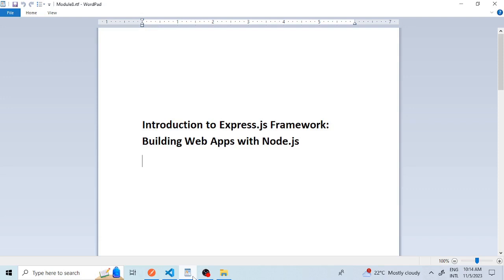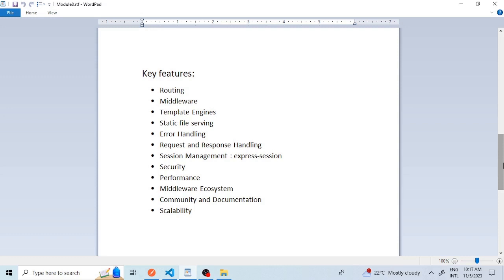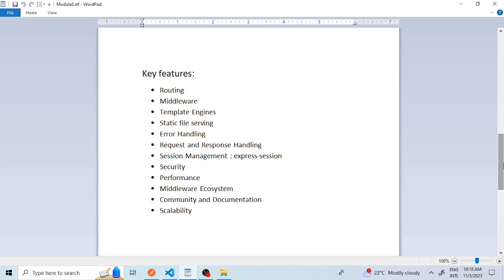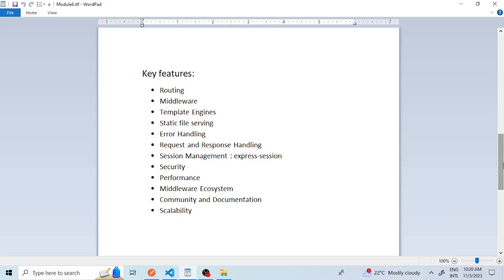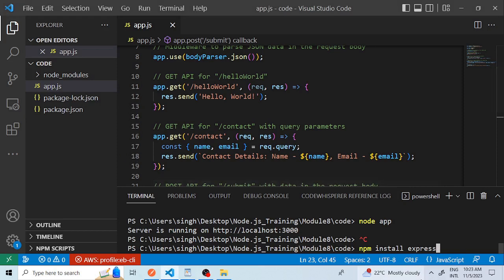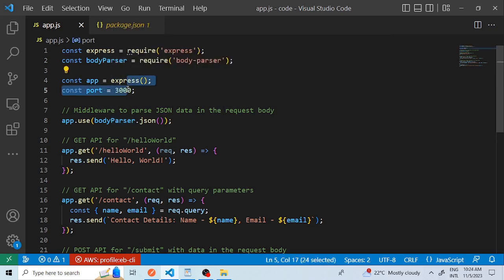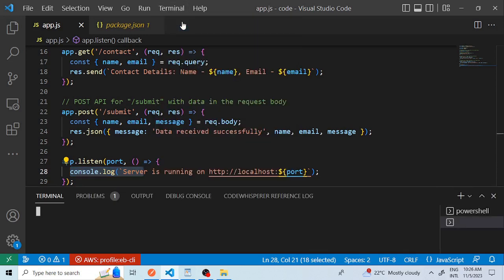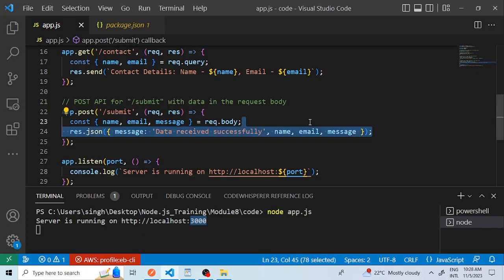Module 8: Introduction to Express.js Framework: Building Web Apps with Node.js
Express.js is a popular web application framework for Node.js. Express.js is designed to make it easier to build web applications and APIs.